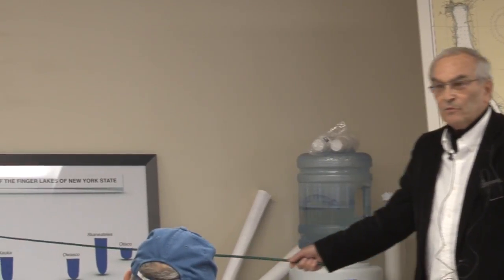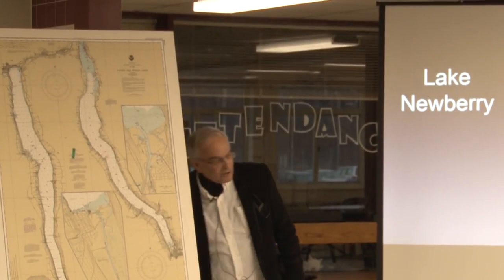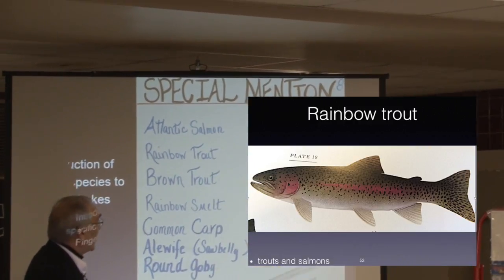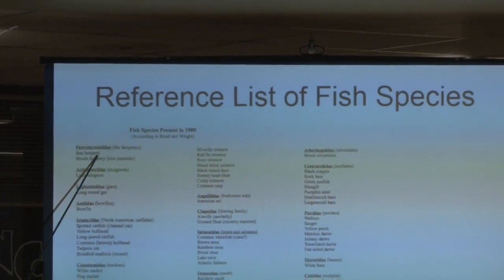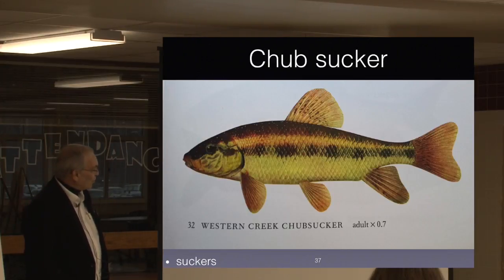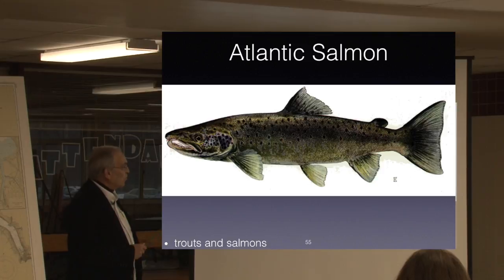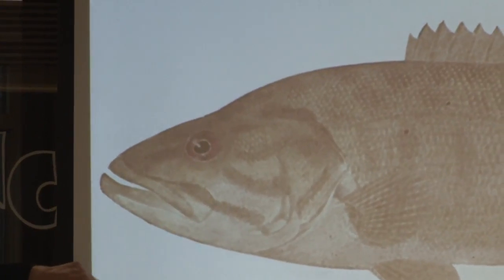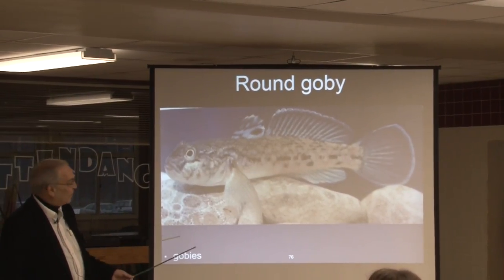Cayuga Lake Fish! Walk in the Park episode 163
Mel Russo of the Cayuga Lake Watershed Network shows us the origins of the various fish species in Cayuga Lake, beginning with the Ice Age to the present. Part of Ithaca Fishing and Conservation Day held at Ithaca High School on March 25, 2017. Find out about our most popular game fish and then other species you may not have even heard of!
Find out more about Cayuga Lake, its resources, and its stewardship at Cayuga Lake Watershed Network's
Walk in the Park is a weekly public access TV series on Ithaca cable channel 13; and is produced by Tony Ingraham of Owl Gorge Productions at PEGASYS studios in Ithaca, NY. Find out more about public access TV in the Ithaca area